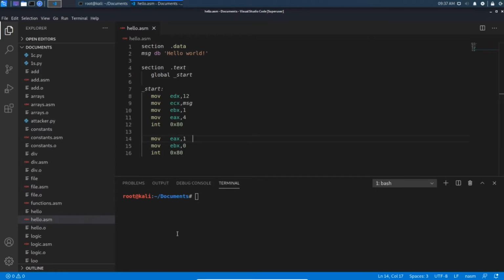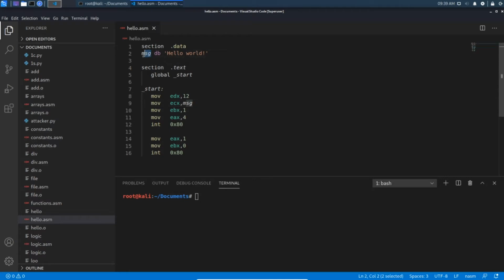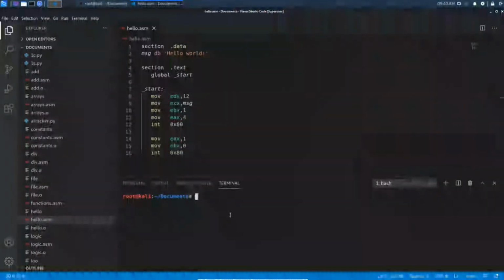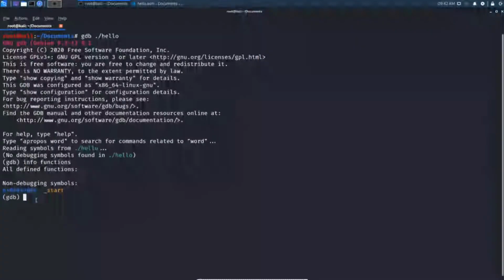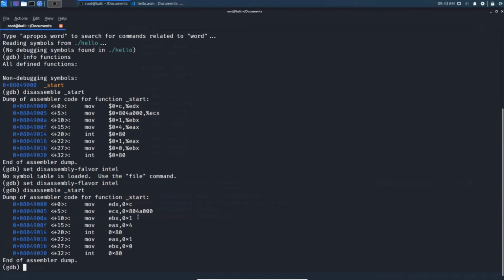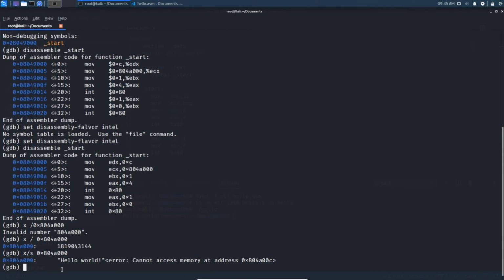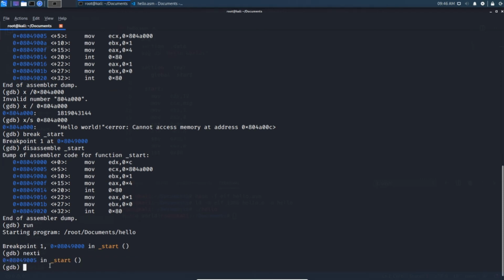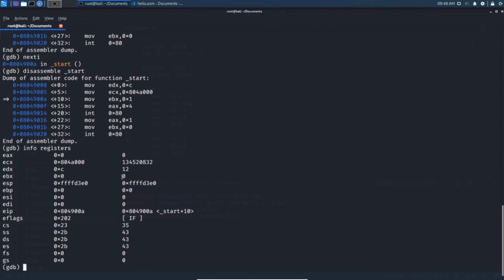How to debug a assembly programme with gdb debugger || !discord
kali repositories list:

deb kali-rolling main non-free contrib
deb-src kali-rolling main non-free contrib